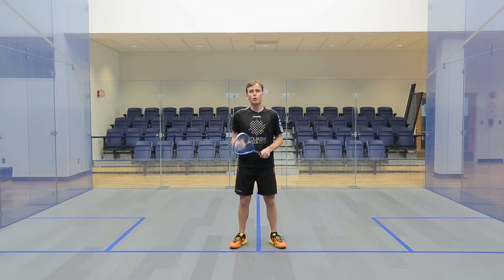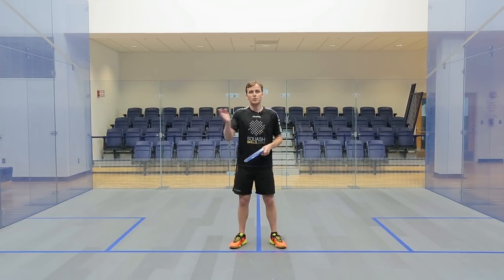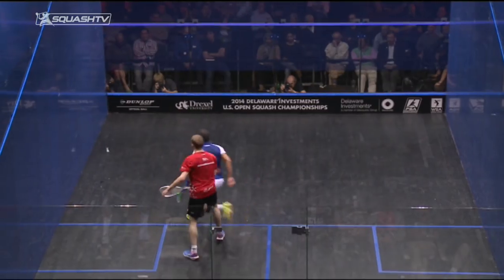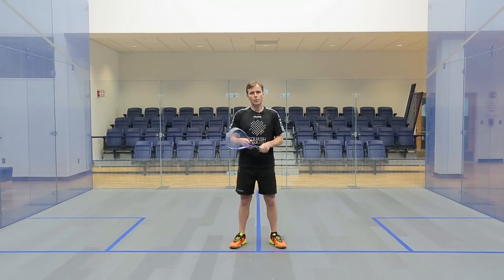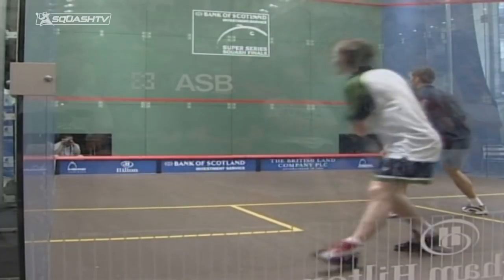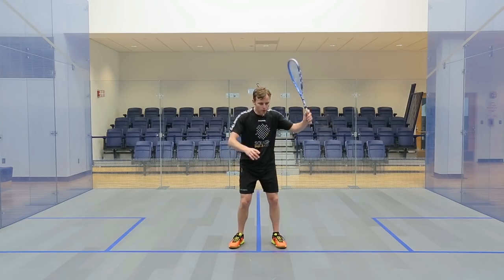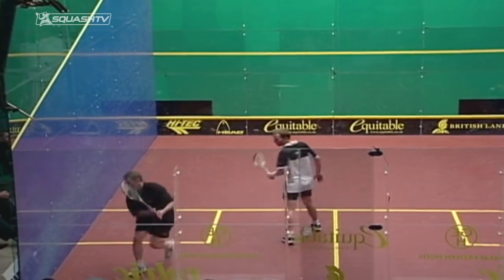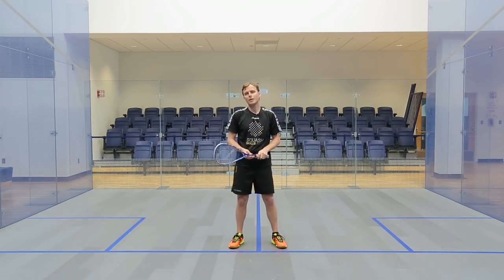Squash tips: Improve your forehand with Peter Nicol!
Pete focuses on the forehand technique. Throughout the playlist he discusses the drive, kill, drop and how to move into different parts of the court on the forehand side. Here's episode 1, available for free!